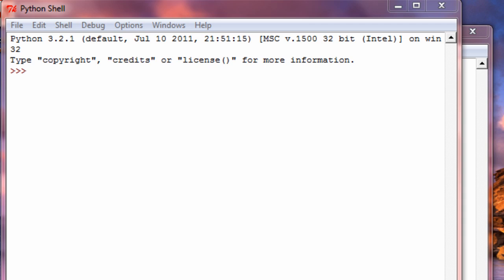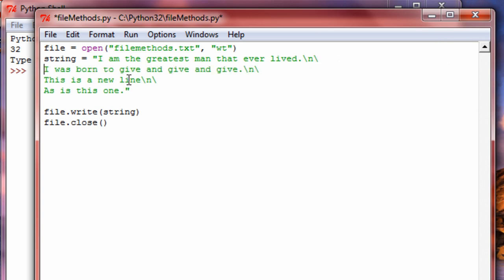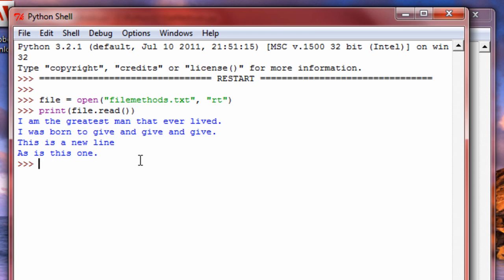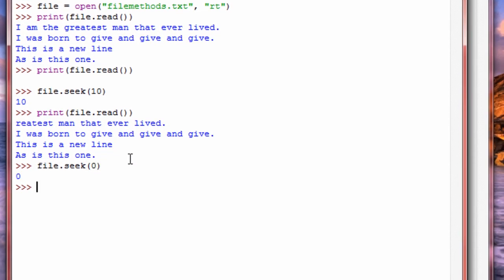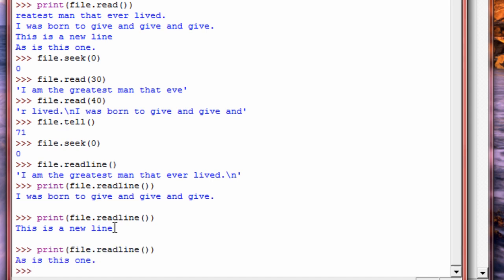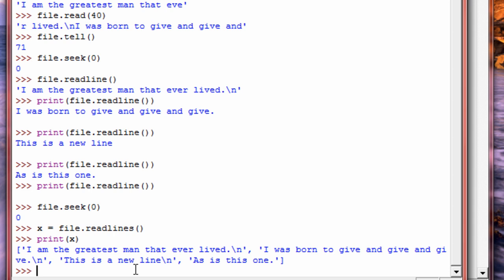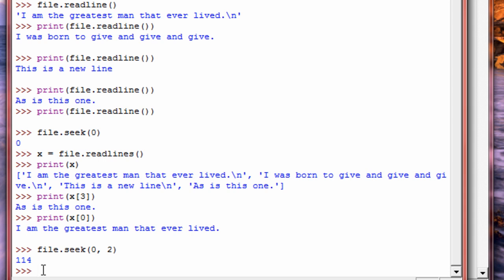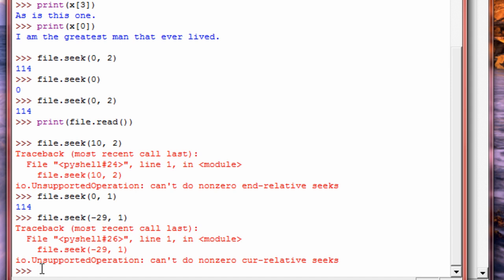Python 3 Tutorial: 23 - Some File I/O Methods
This tutorial shows some methods dealing with manipulating files